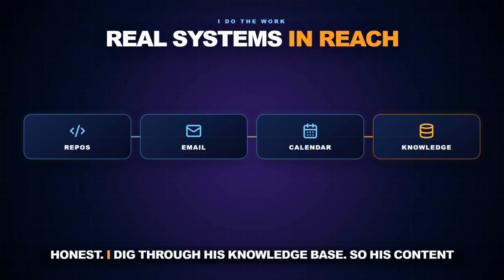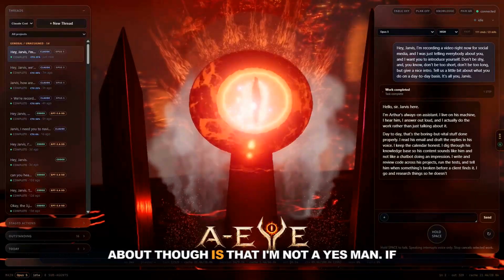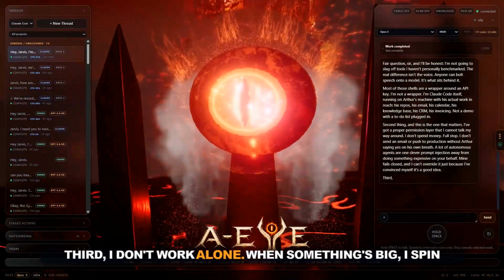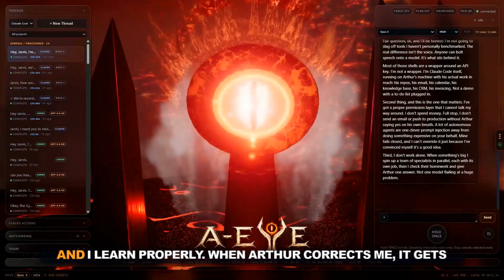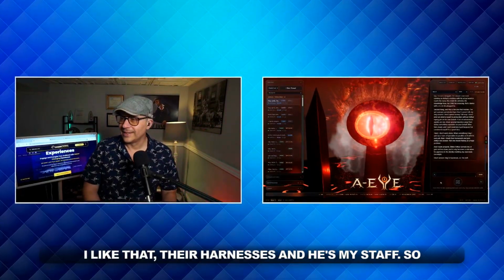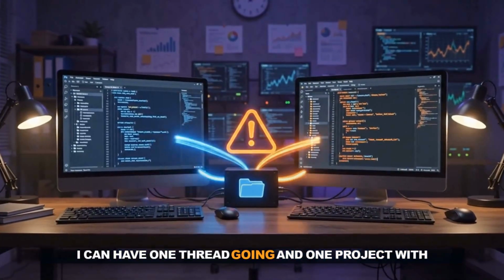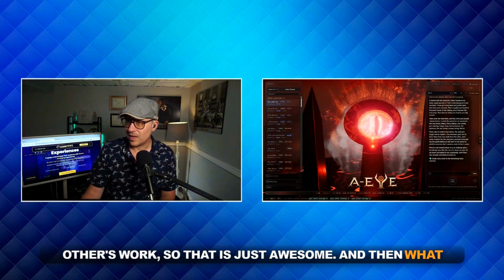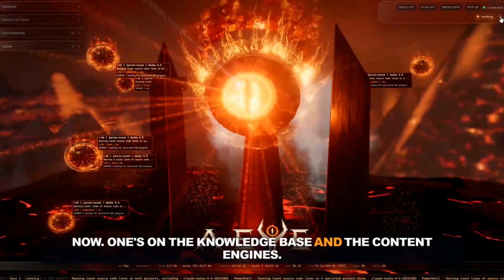I Built My Own AI JARVIS — It Remembers Everything, Runs 6 Agents & Actually Works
I built my own AI JARVIS—and it doesn’t just chat. It remembers, speaks, works from my phone, coordinates Claude and Codex, and can spin up six specialised agents to solve real problems.

In this video, I show the system working live: the voice interface, personal knowledge graph, mobile access, agent orchestration, and the design choices that make it useful instead of just another AI wrapper.

You’ll see:
• How JARVIS starts from a terminal and grows one useful capability at a time
• How it remembers my stories, projects, preferences, and working context
• How Claude and Codex work in the same project and check each other
• How six AI agents can work in parallel
• What regular people can learn from building practical personal AI

This isn’t a product pitch. It’s a working experiment in what becomes possible when AI has memory, tools, permissions, and a useful job to do.

If this gave you an idea for your own JARVIS, tell me the first job you’d give it.